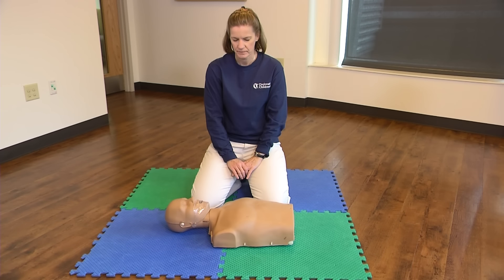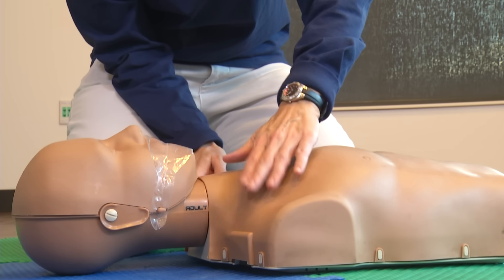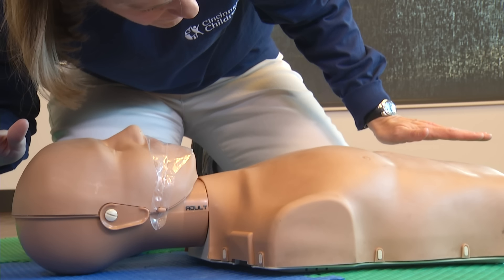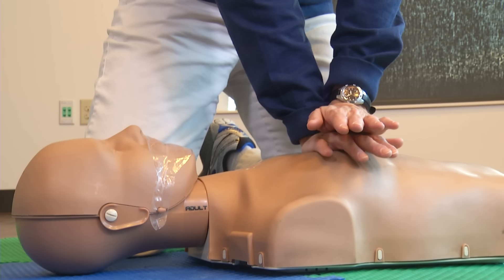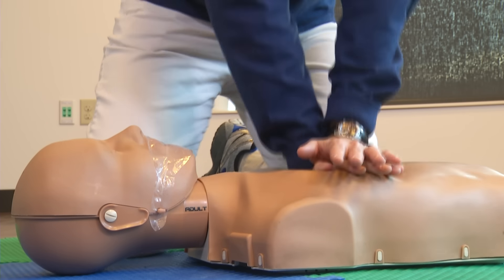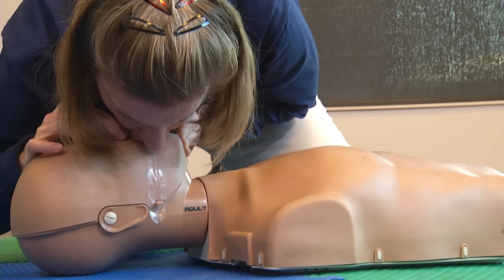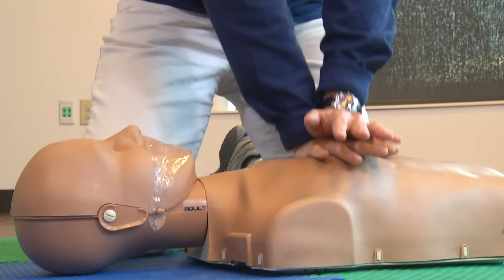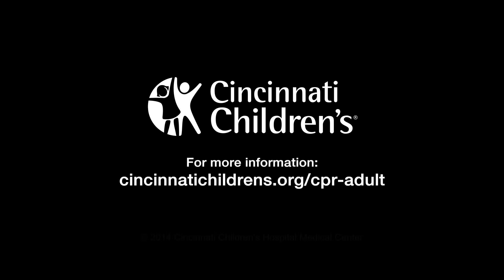How to do CPR on an Adult (Ages 12 and Older)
Cincinnati Children's Demonstrates Adult CPR (Ages 12 and Older).

Transcript:
You Arrive on the Scene

Check the scene for safety. Check the victim for consciousness. Gently tap the shoulder and shout.

No Response

Call 911 immediately.

If the adult is on his or her stomach, turn the person over onto his or her back. The person should be lying on a hard flat surface.

Check for Breathing and Signs of Life

Watch the chest for any normal movement. Look for signs of life and breathing for no more than 10 seconds.

No Breathing or Signs of Life

Begin CPR

a. Position the heel of one hand on the center of the adult’s chest.  Place your other hand on top.

b. With your elbows locked and arms straight, lean over the adult and compress the chest 2 inches in depth 30 times.

c. After 30 compressions, give breaths by tilting the head back, lifting the chin and pinching the nose. Give two slow and gentle breaths. The chest should rise with each breath.

d. Continue with 30 compressions / two breaths, 30 compressions / two breaths, etc.

Continue CPR until another rescuer takes over, you see signs of life or help arrives.